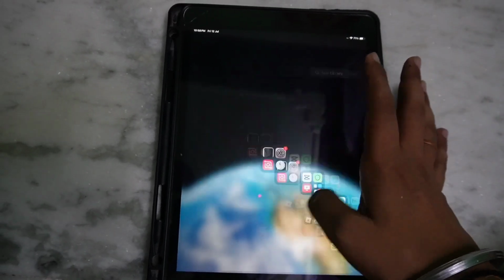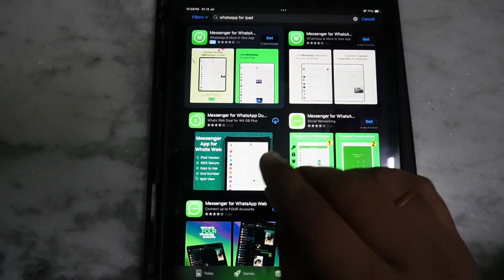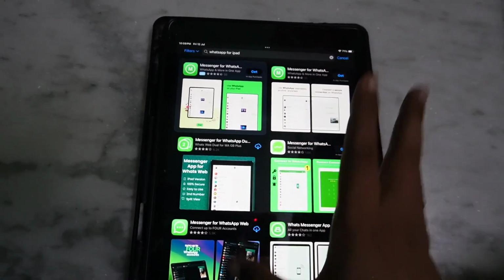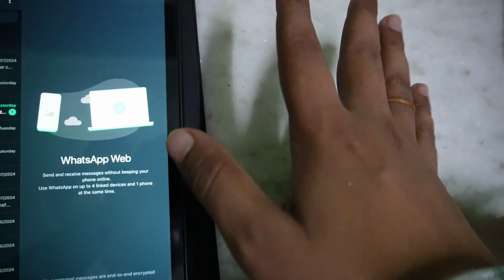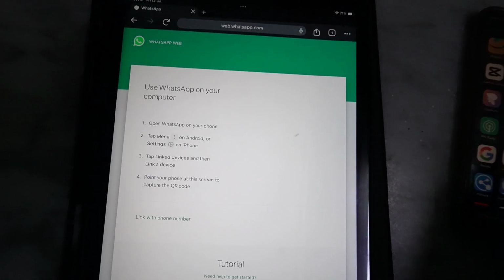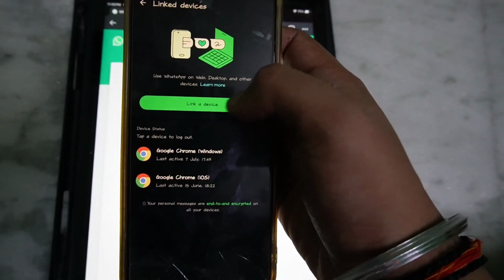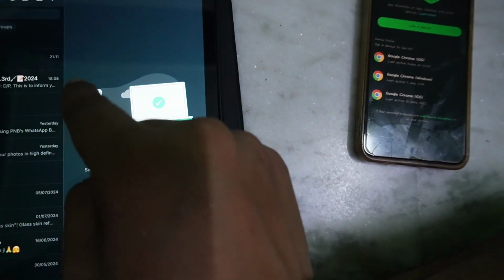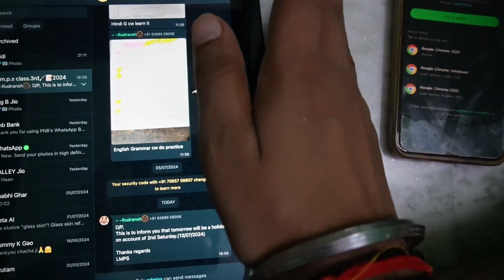How to actually install whatsapp on apple ipad!! (Ipad for whatsapp guide)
Learn how to install " Whatsapp " in ipad 9th or 10th gen.

From - New Delhi (India)